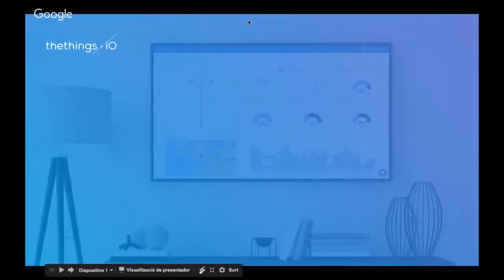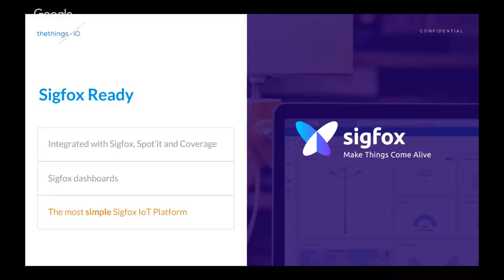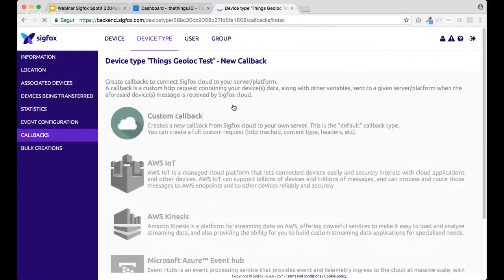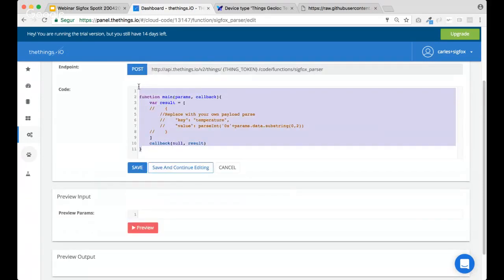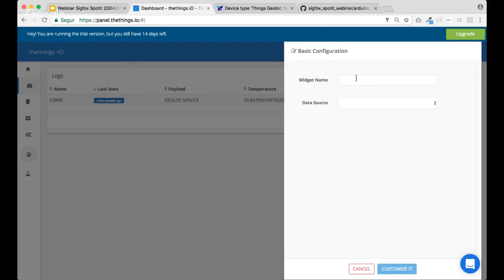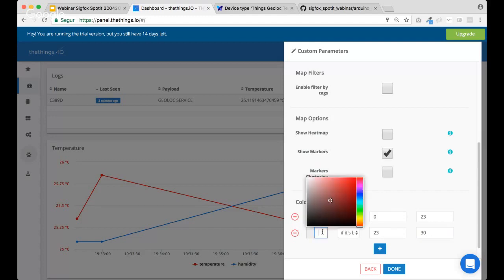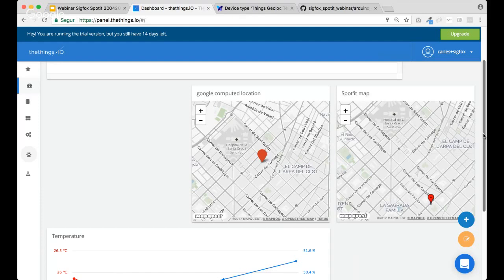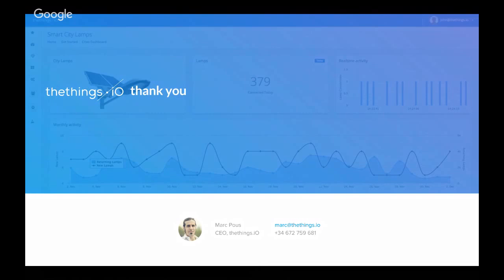Connect a Sigfox device with Spot'it to thethings.iO IoT platform [webinar]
Geolocate a device is very powerful in some use cases. Understand where is an asset, my car or my dog is priceless in specific moments where there is money or life in risk. All of this depends on having GPS availability on the hardware, usually a GPS chip introduced on the shield with an antenna. Now Sigfox is releasing Spot’it. Spot’it is the newest location manager of Sigfox, with no GPS chip, that makes your hardware cheaper than expected.

During this webinar, we are going to connect a Sigfox device to thethings.iO and then with the Spot’it service.

With thethings.iO and Sigfox Spot’it you can track all your Sigfox devices in a very simple way. thethings.iO is the most simple Sigfox IoT platform.